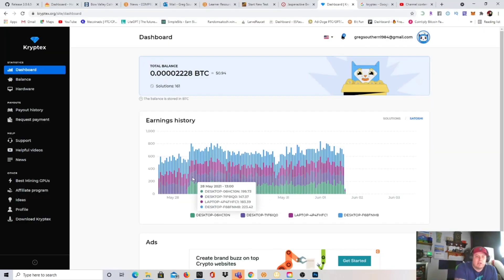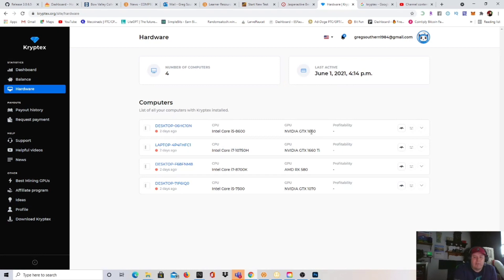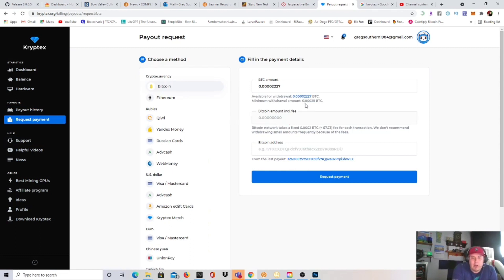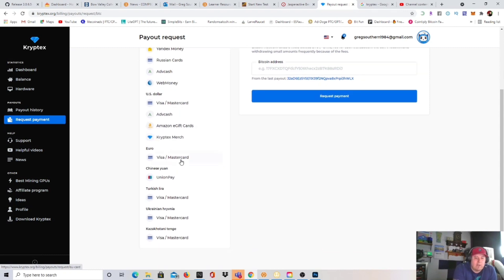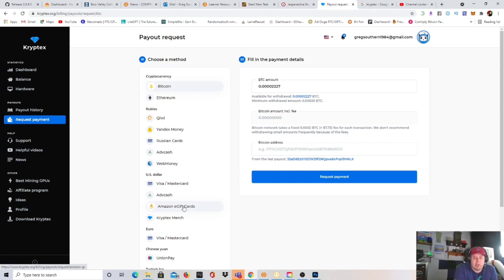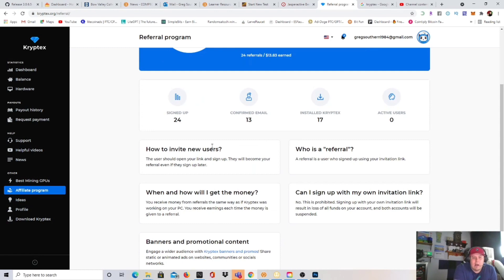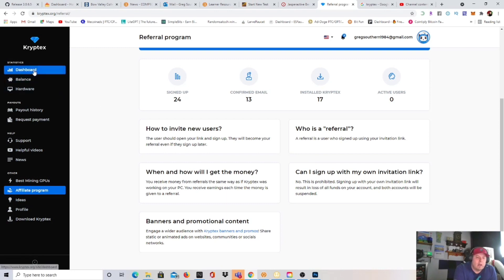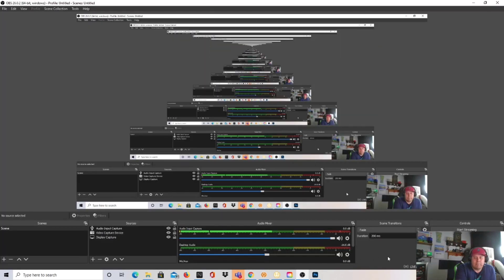Kryptex A Great Alternative to Nicehash When it's Down!!!